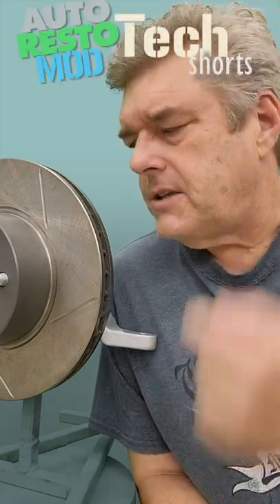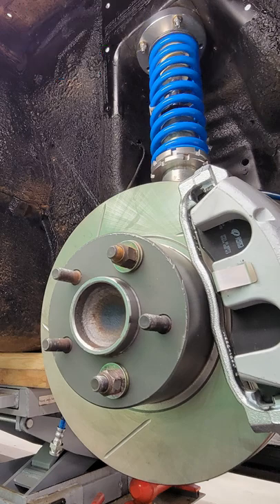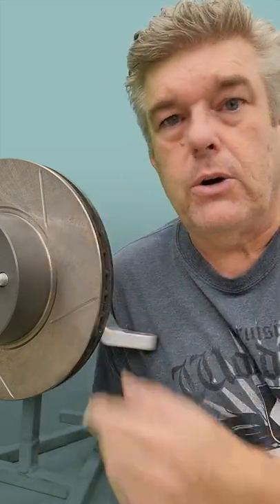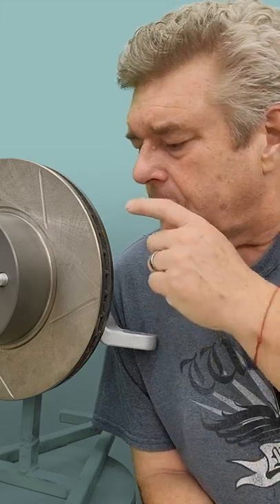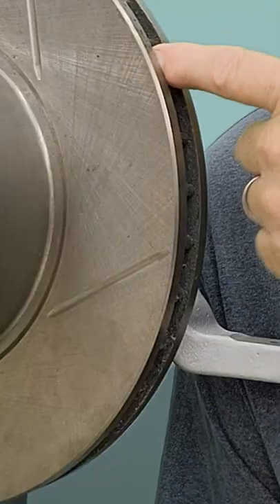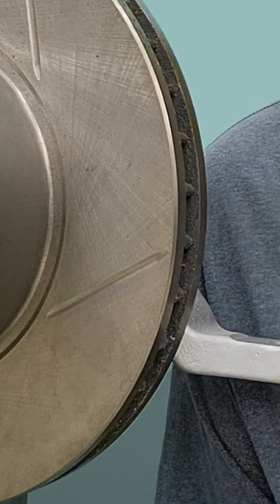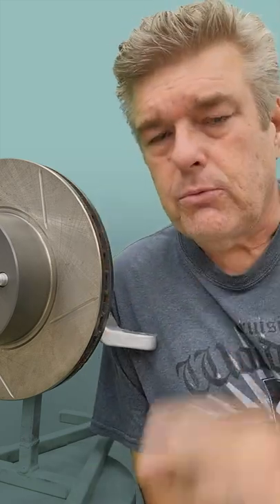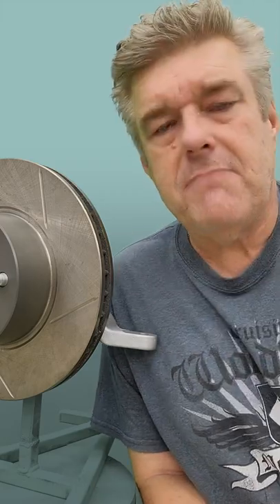What Direction for Disc Brake Rotor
Episode 1 Autorestomod Tech Shorts

Which way should my disc brake rotors go.